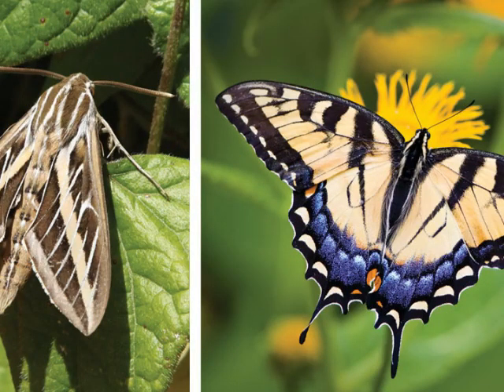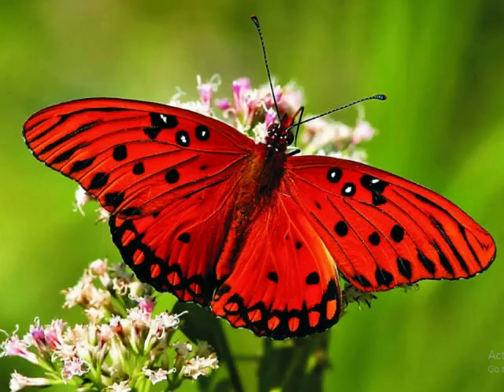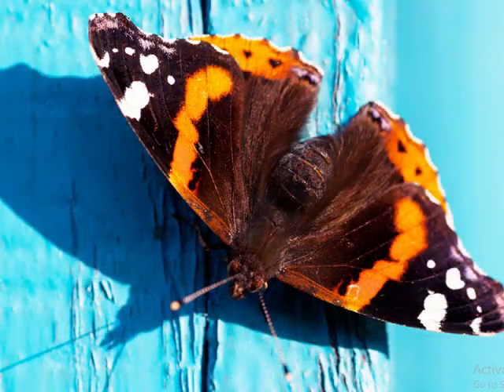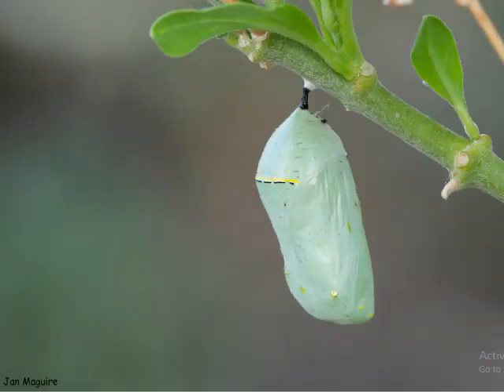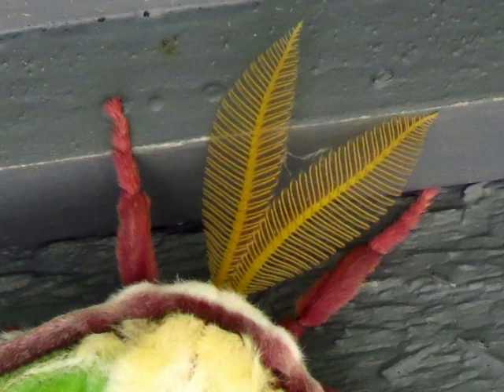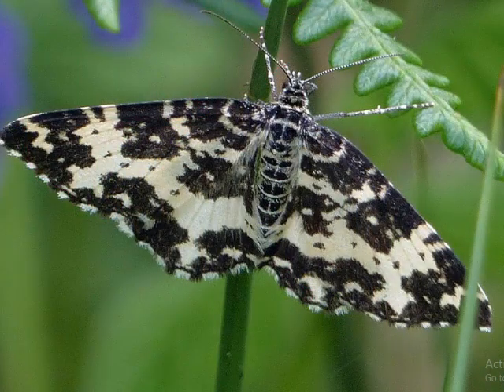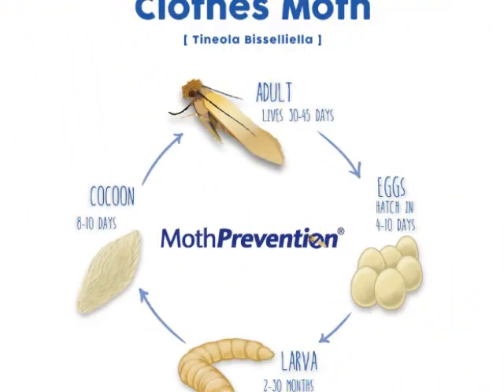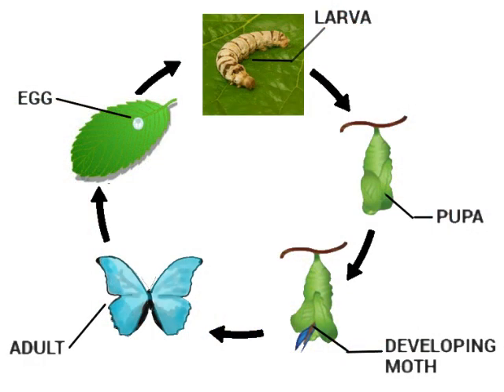Reproduction of Moths